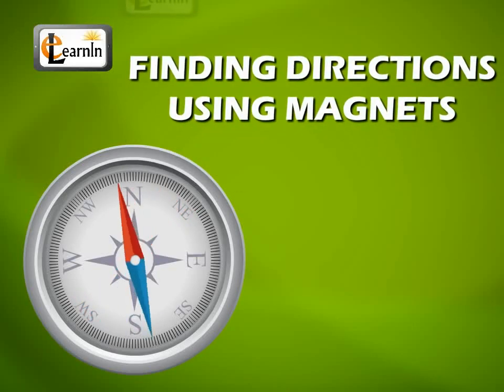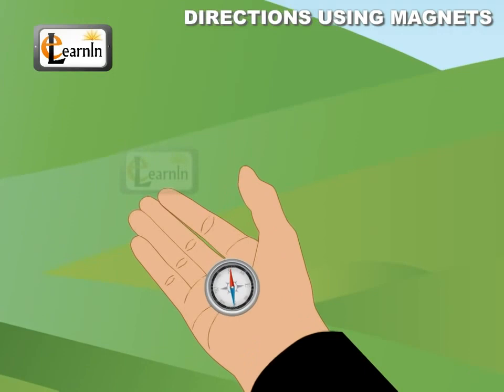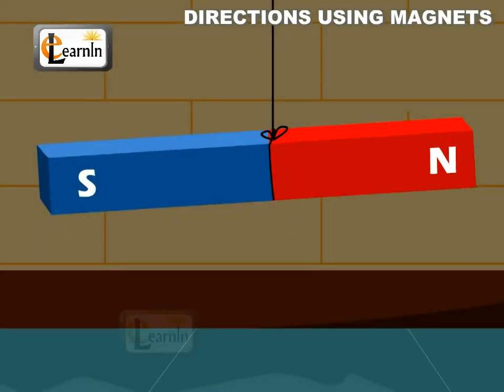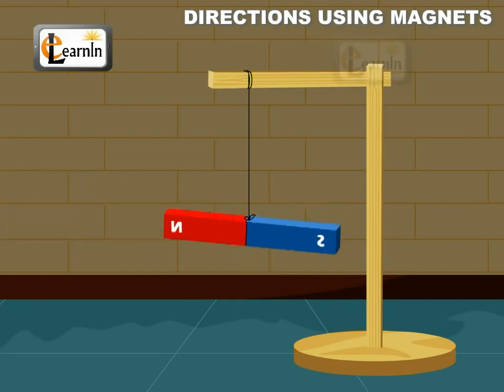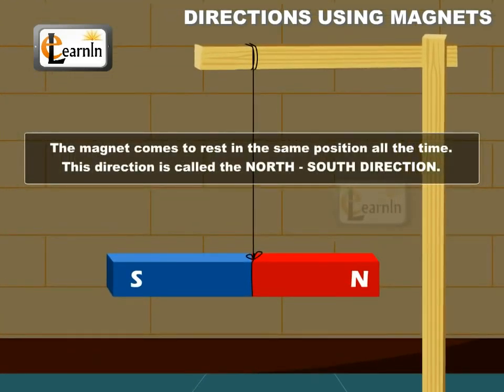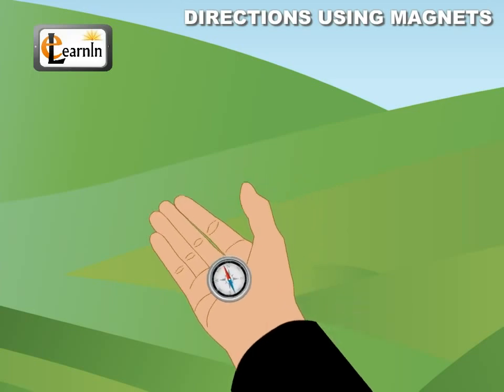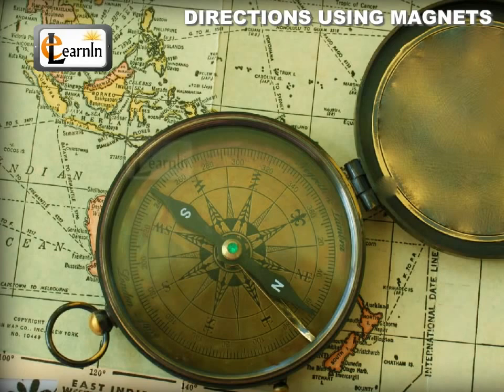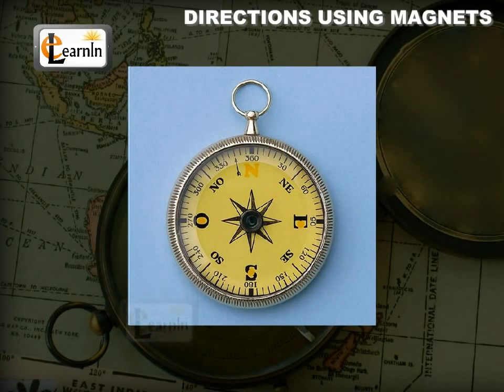What is called a magnet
Video from BASIL.T.VIPIN